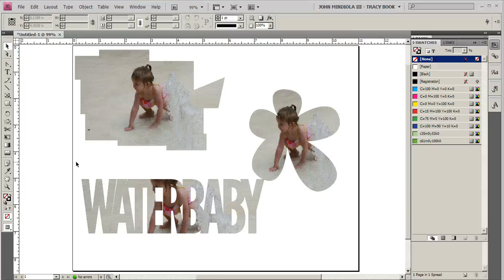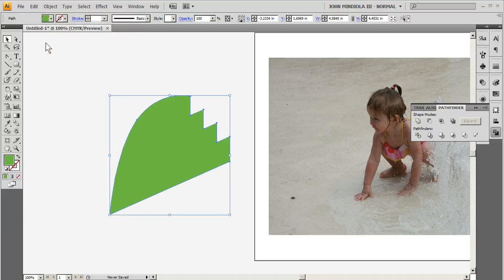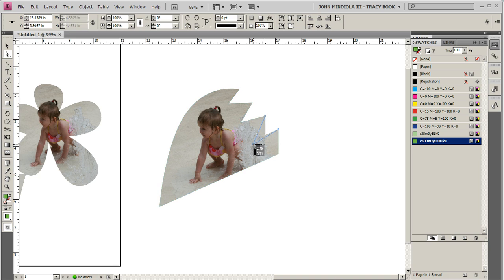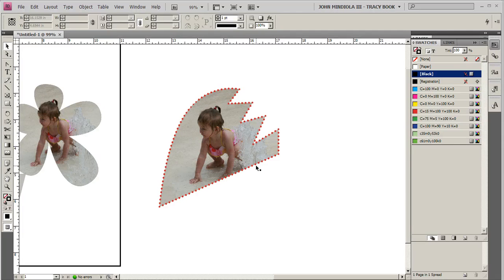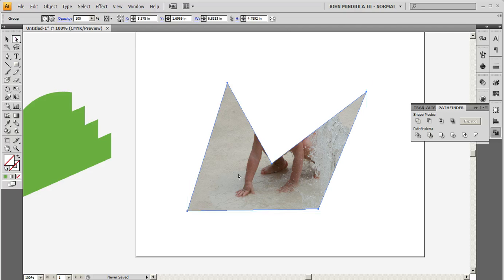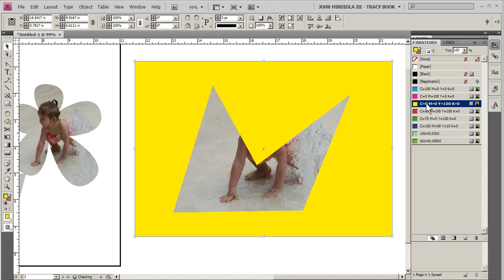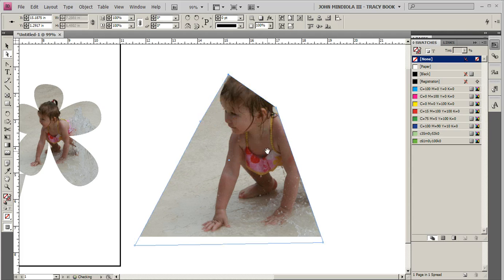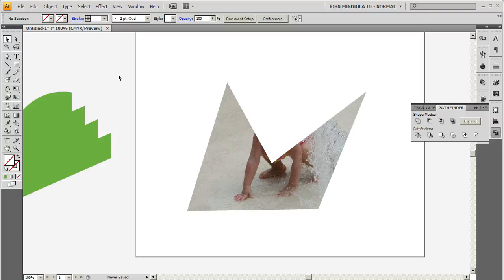Indesign + Illustrator Image Masking